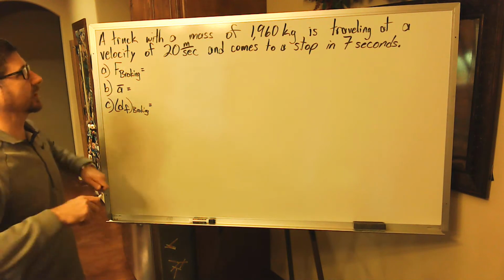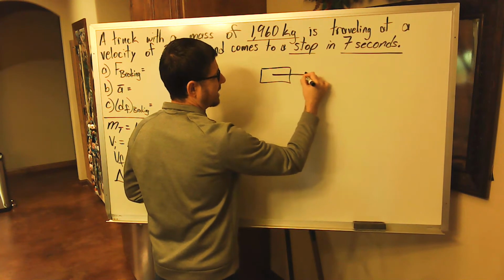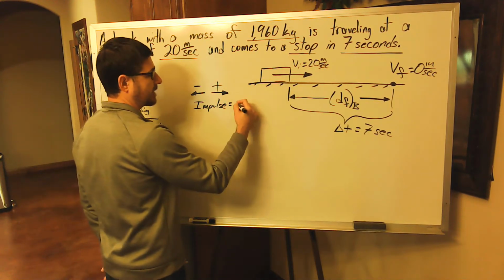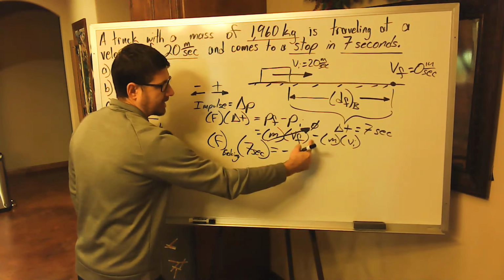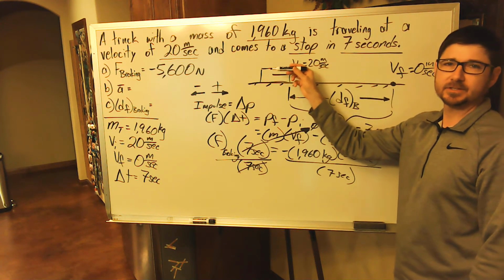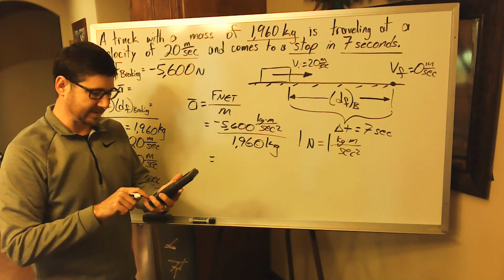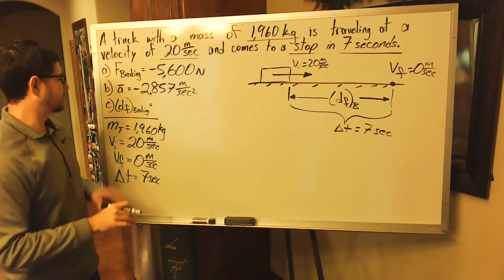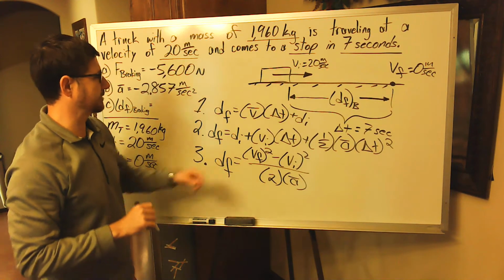Ch. 9 Impulse Momentum Theorem #3 (The Truck)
This video shows the process of solving for braking force, acceleration, and displacement using the Impulse-Momentum Theorem and Newton's Second Law.  In the video I mention that we are required to use the Impulse-Momentum Theorem, but this problem can be solved using a different method.  What I should have said was the instructions tell us to use the Impulse-Momentum Theorem.